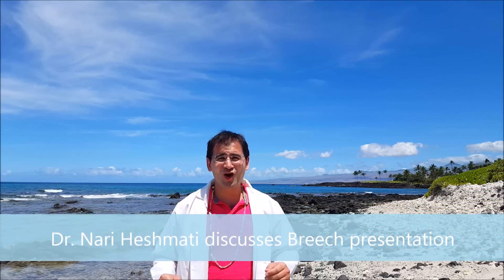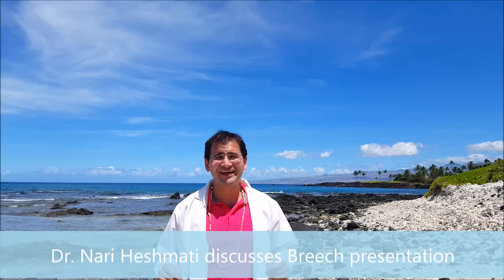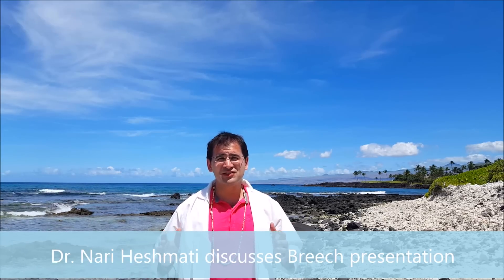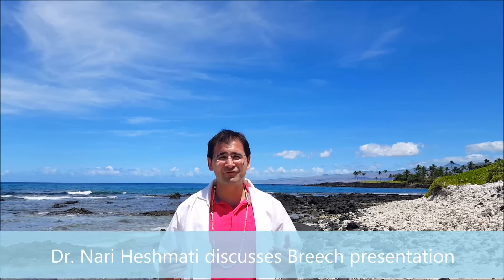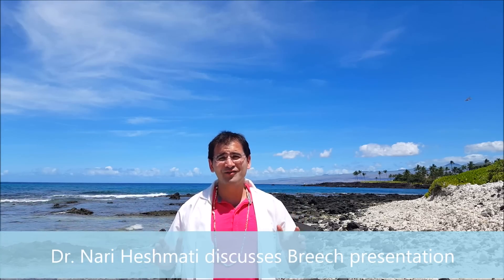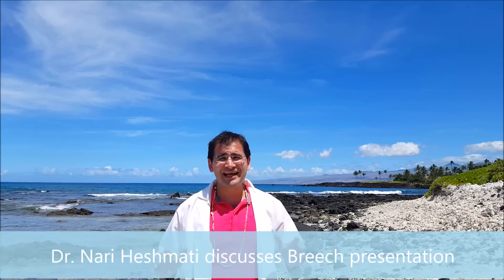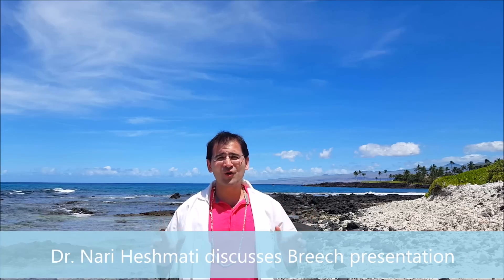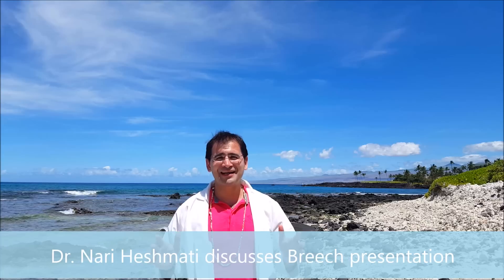Breech Baby & External Cephalic Version Discussed by Dr. Nariman (Nari) Heshmati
Breech Presentation & External Cephalic Version: Dr. Nariman (Nari) Heshmati, a board certified OBGYN located in the North Seattle area (everett WA), discusses breech presentation including options for management such as external cephalic version